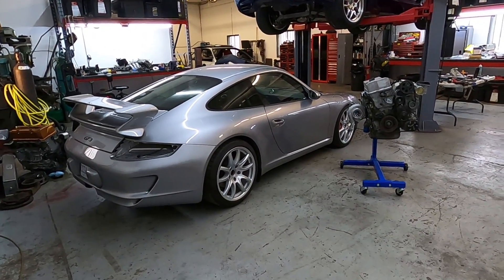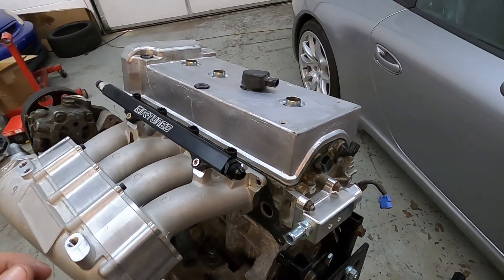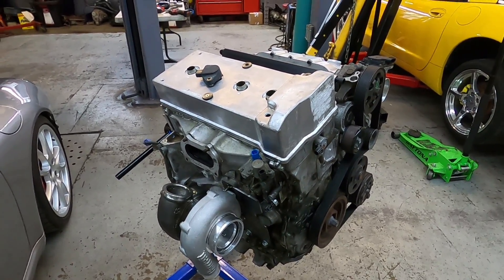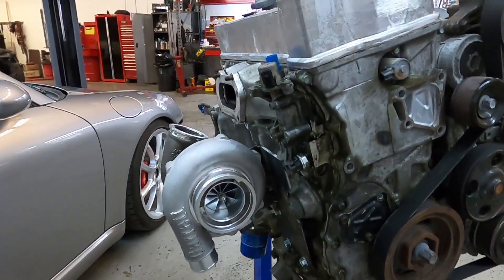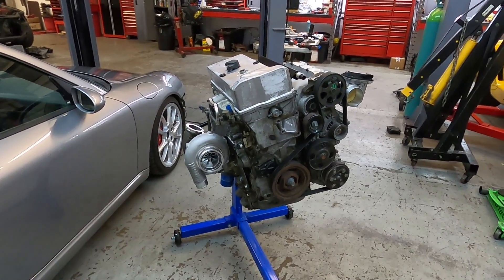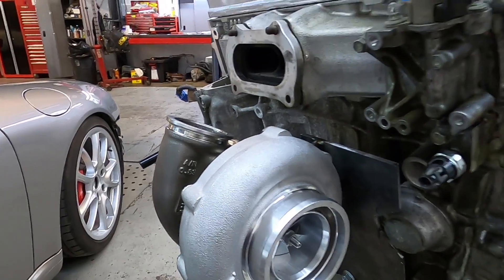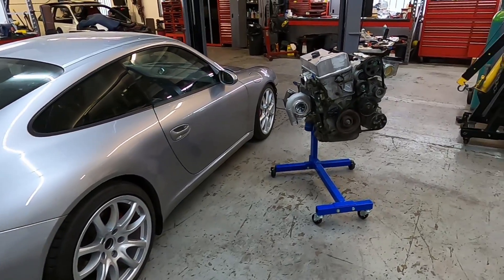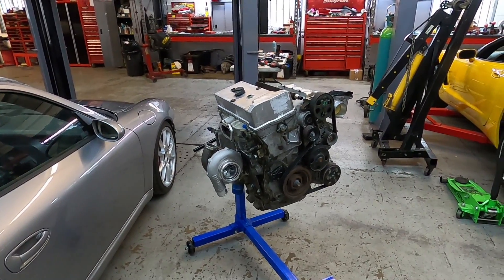K997 New Turbo - Garrett G35-900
2006 Porsche 911 Carrera S
K24 Engine Swap
2013 Honda Civic Si K24Z7

KEP K-Series Transmission Adapter Kit
Syvecs ECU
K-tuned